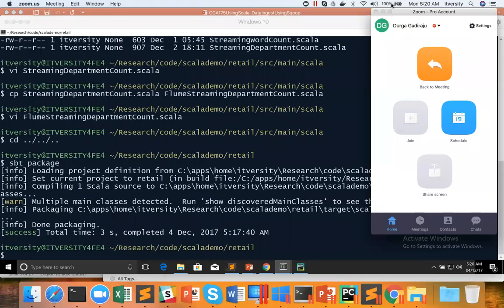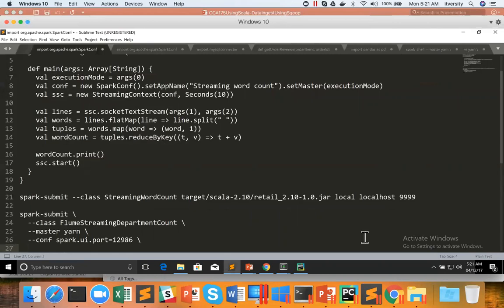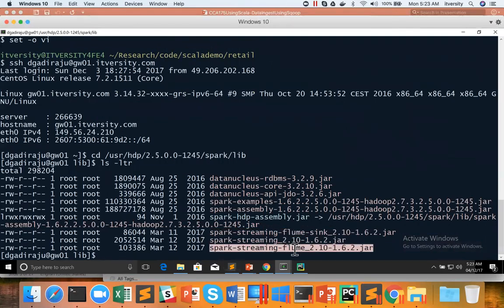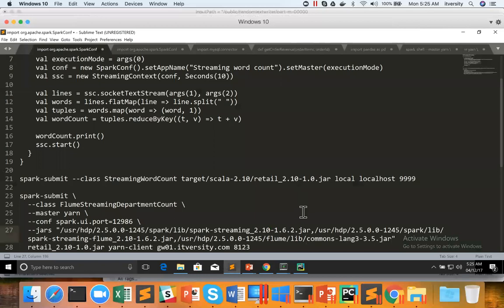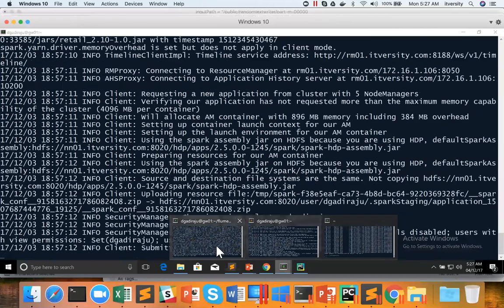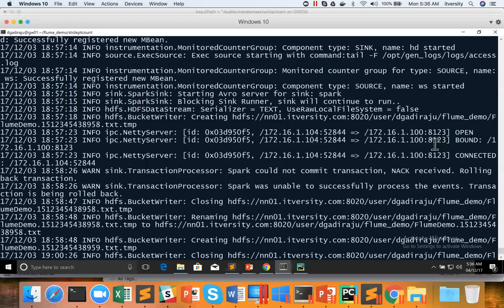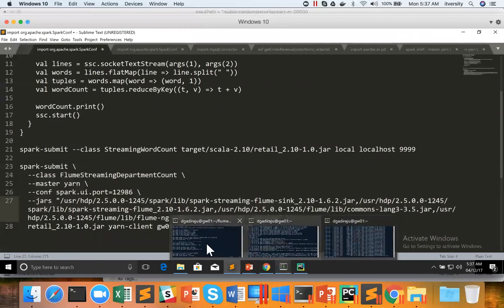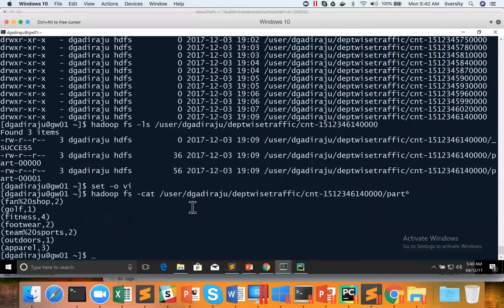25 Flume and Spark Streaming - Department Wise Count - Run and Validate Application